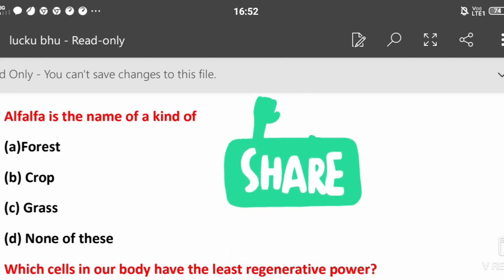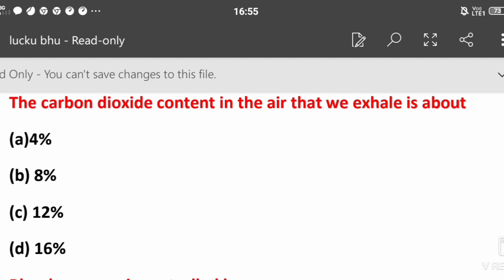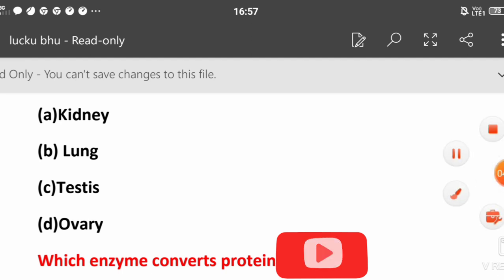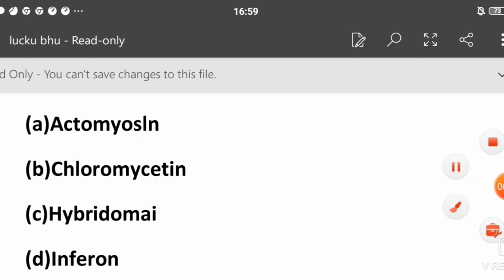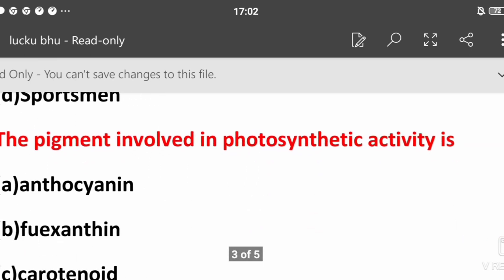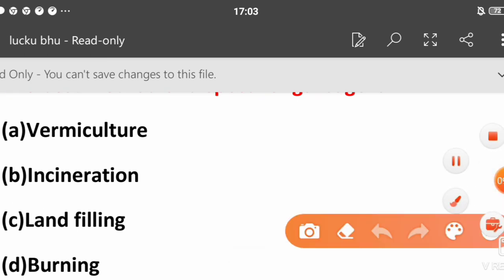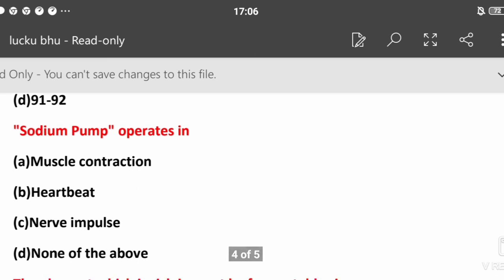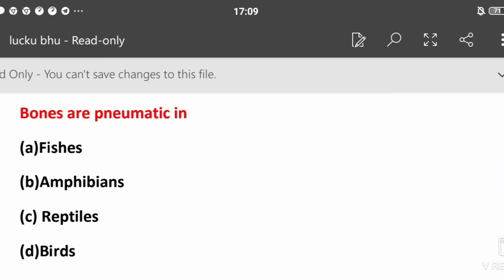biology mixed practice set in English explaination in hindi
Most important question of biology
Uttarakhand van daroga
Group c
Ssc chsl
Important question
Previous year question
New question